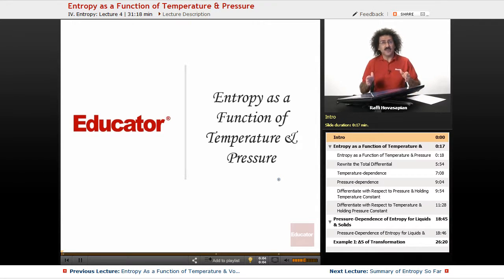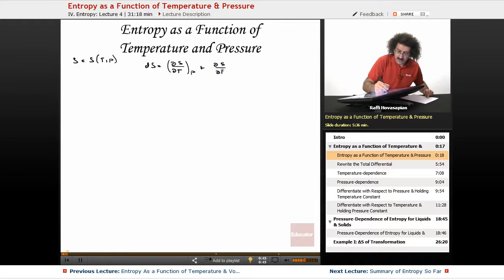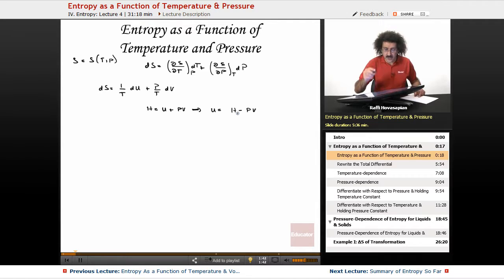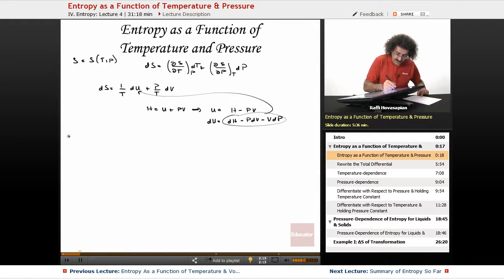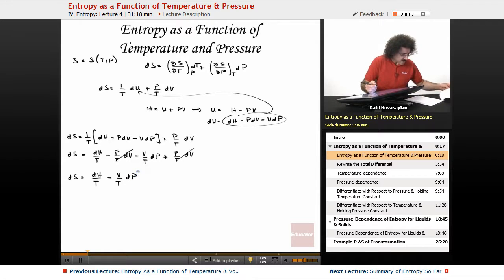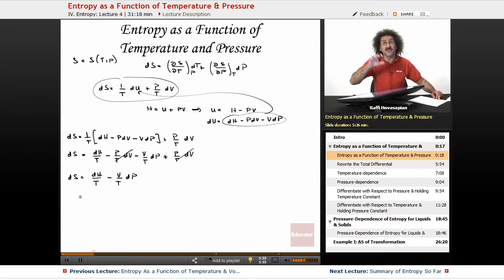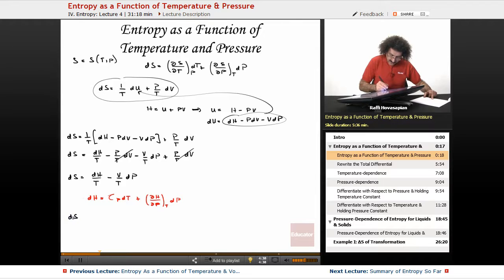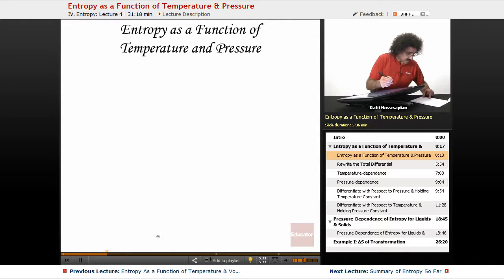“Entropy as a Function of Temperature & Pressure” | Physical Chemistry with Educator.com